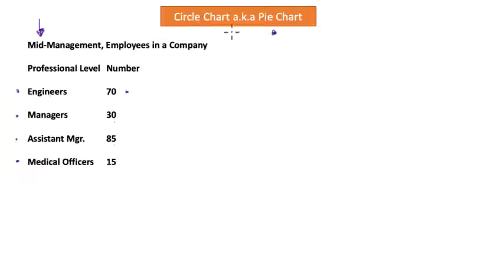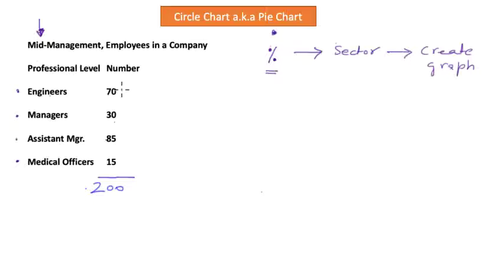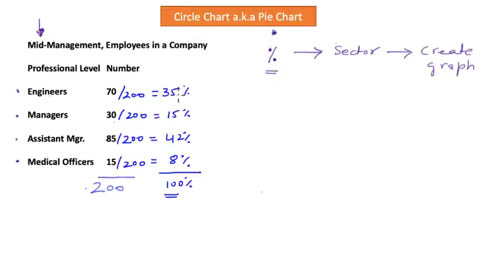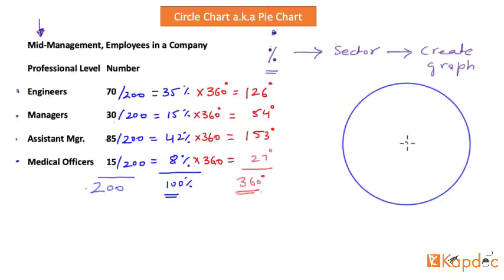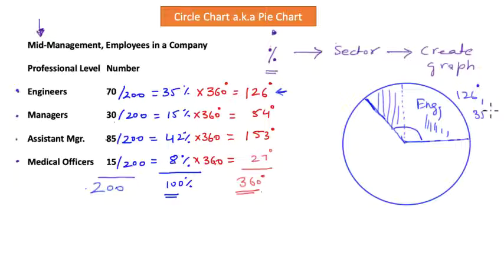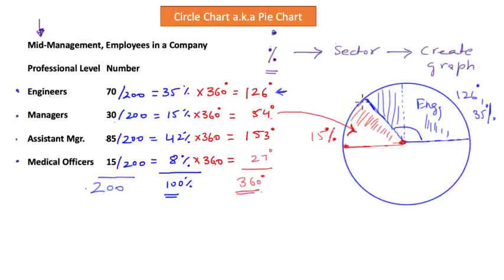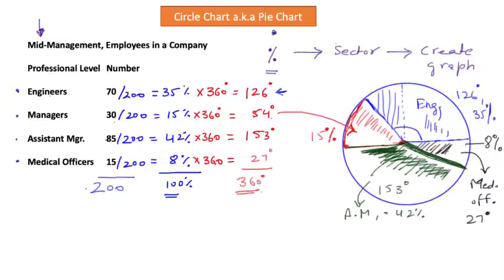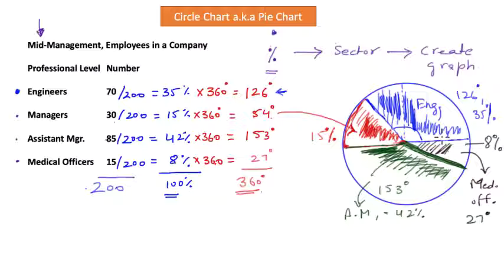Circle Chart Maths Class 8 | Pie Chart Maths Class 8 | Class8maths | KAPDEC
✅Live Classes
✅Free Demo Class
✅International Experts
✅Small Batches
✅20 Classes in a month
✅Online Library